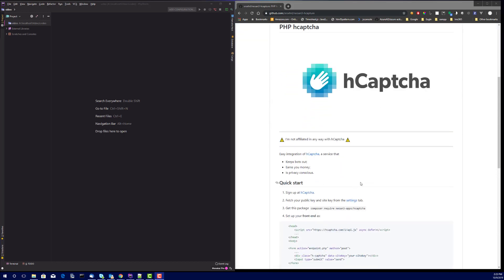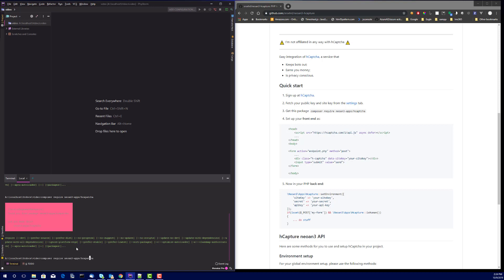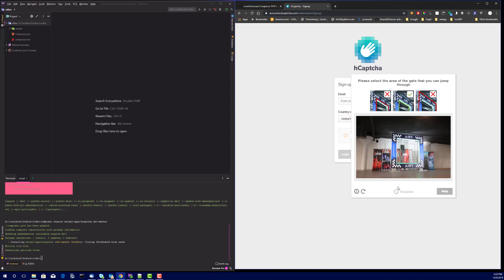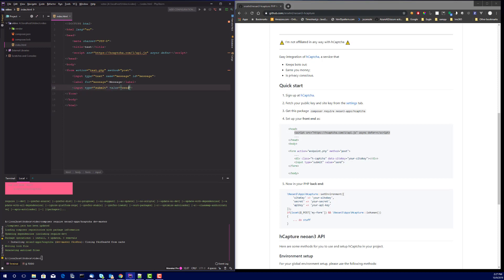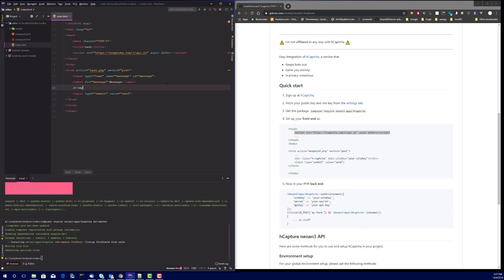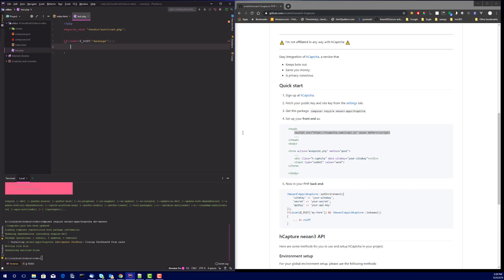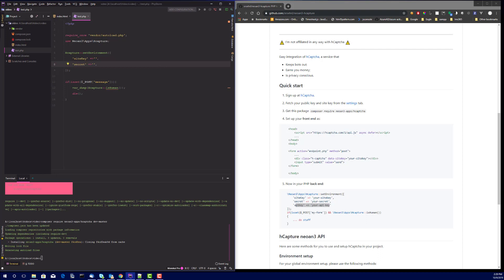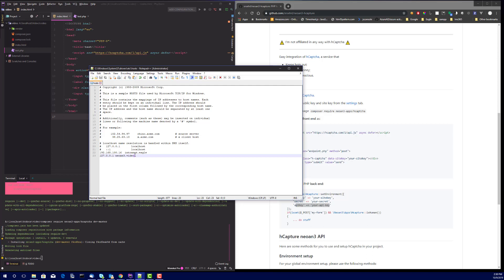Easy & Effective PHP captcha - hCaptcha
NEW: Get a free hour of 1-on-1 tutoring with me (works only for new accounts)

In this video we are going to have a quick look at neoan3-apps/hcaptcha, compare it to Google reCAPTCHA and implement it into a very basic form using only PHP & HTML